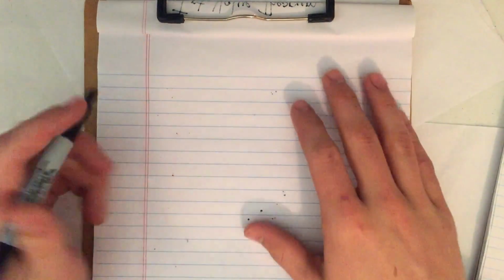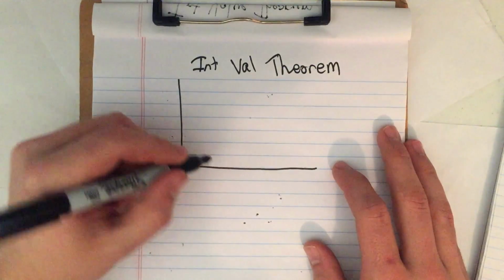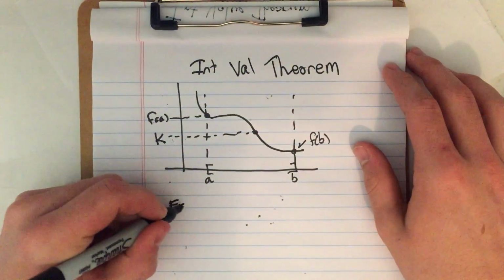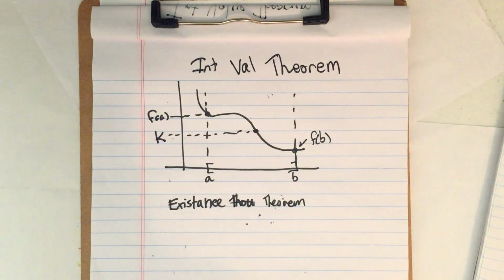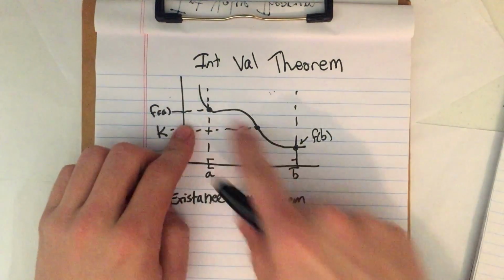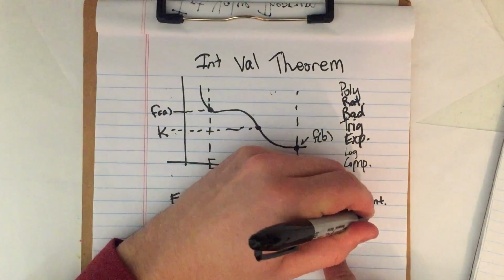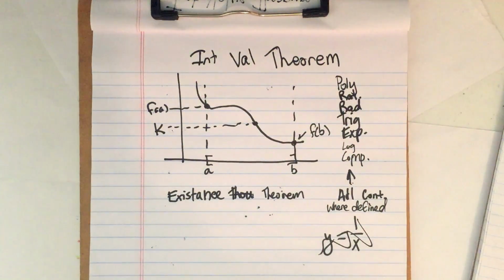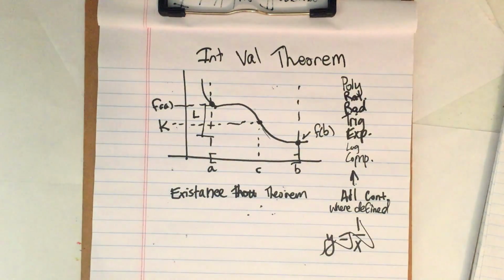Calculus Intermediate Value Theorem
A brief overview of the idea of the intermediate value theorem